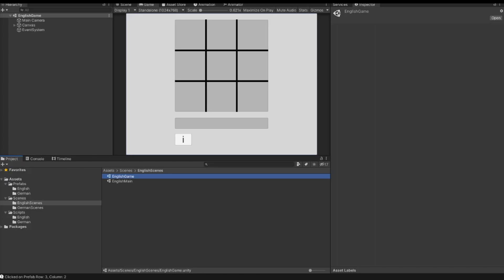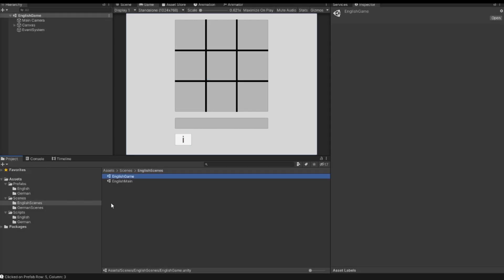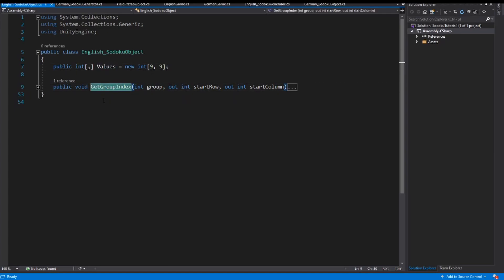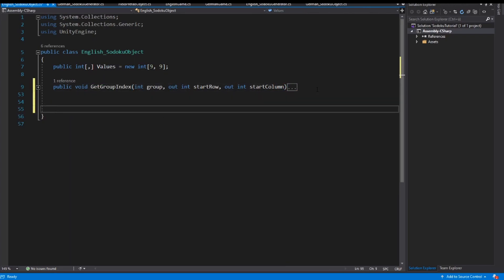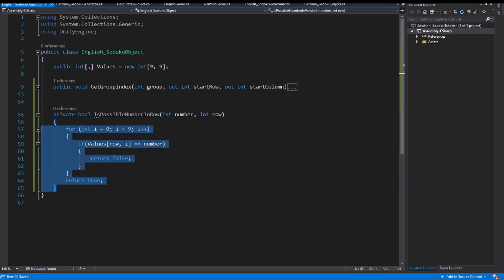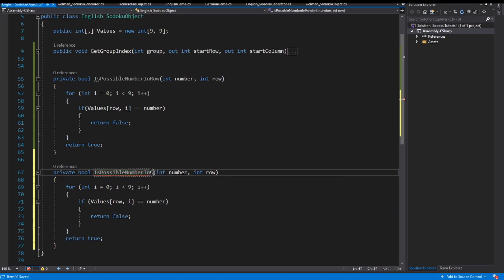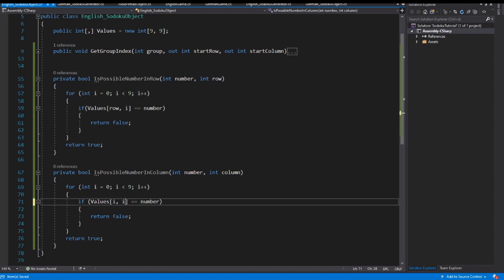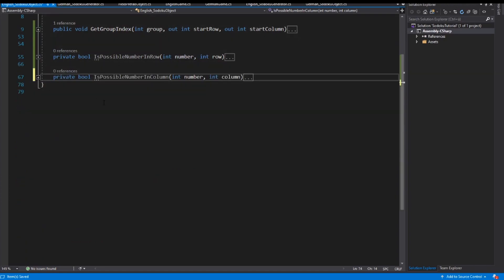Sudoku Tutorial Video 9 ENGLISH